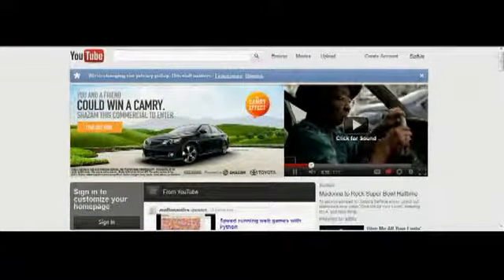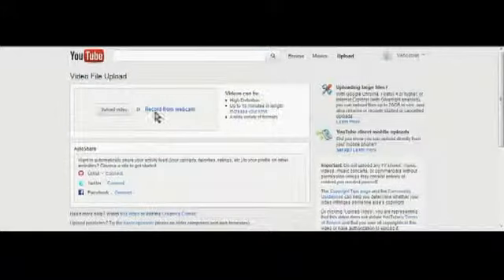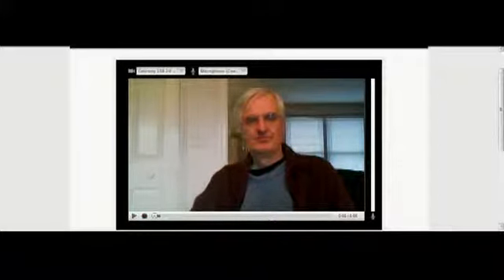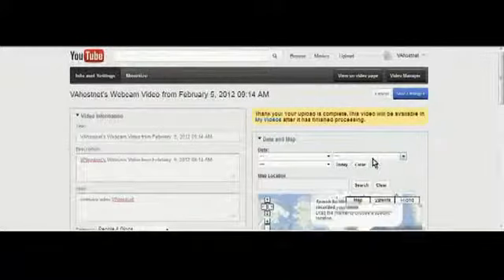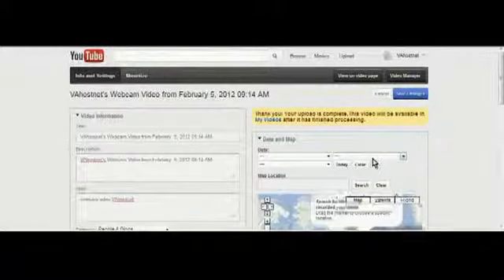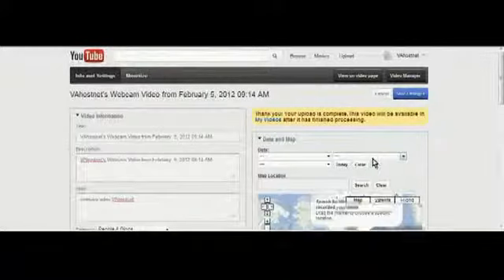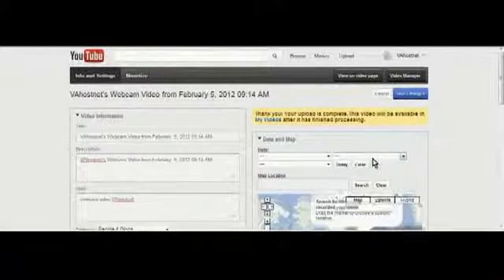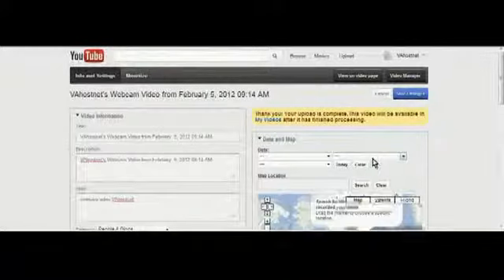Nolan Chart Launches Video Article Publishing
If you're someone who doesn't like to write, but you do want to offer your own commentary on the news and issues of the day, consider doing a video article using YouTube and then publishing the article It's a great way to express yourself without being a great writer!